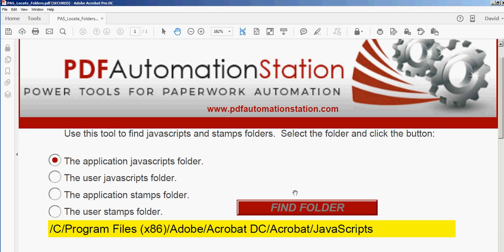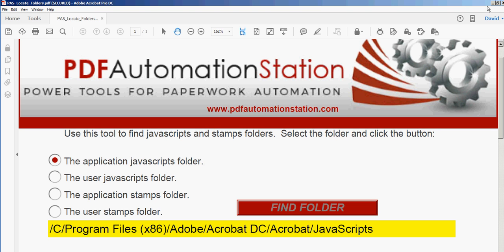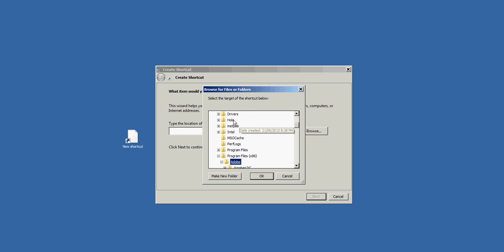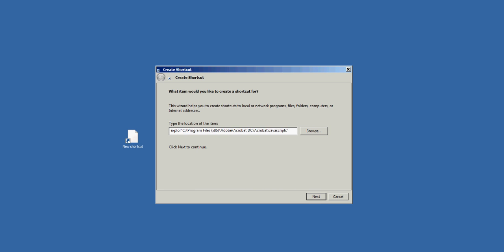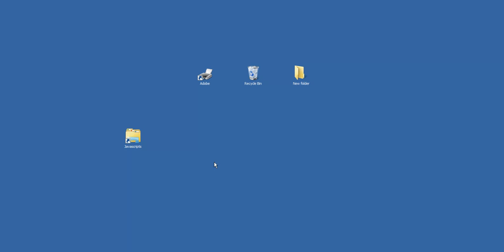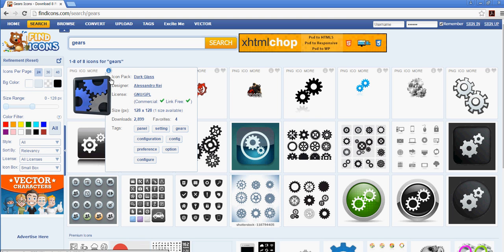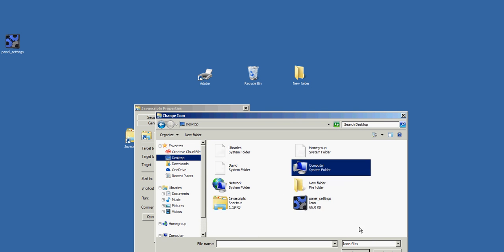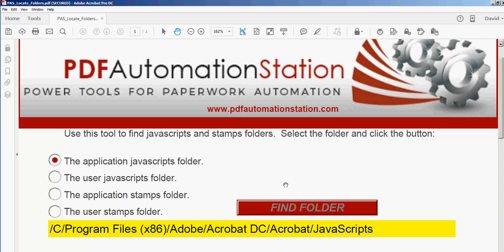How To Put A Shortcut to the Acrobat Javascripts Folder on Your Desktop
This video will show you how to create a shortcut to the Acrobat javascripts folder and then pin that shortcut to your taskbar.  Learn more tips and trick for Acrobat